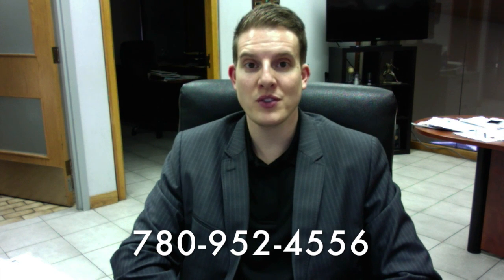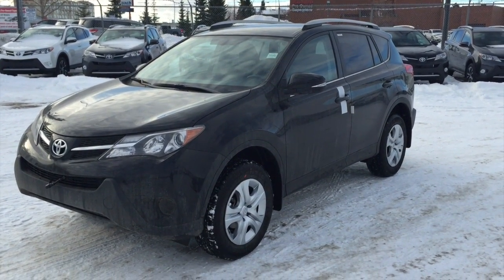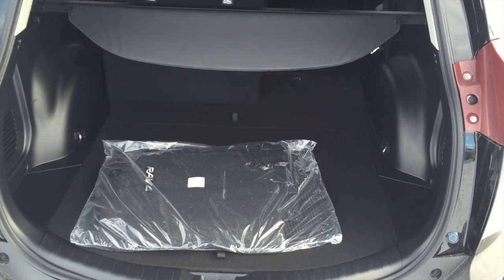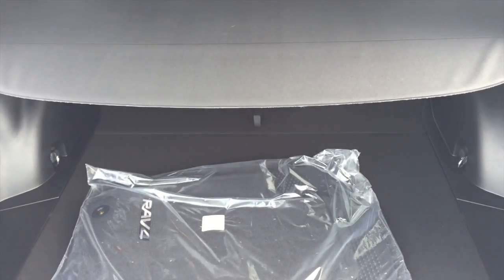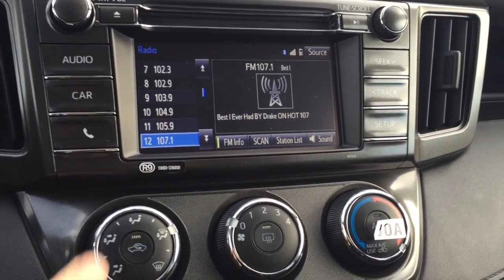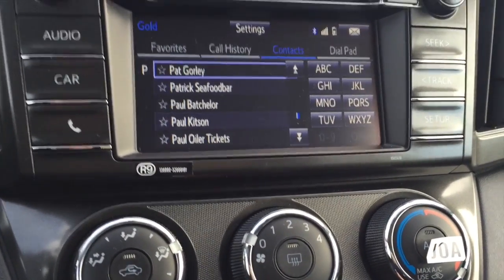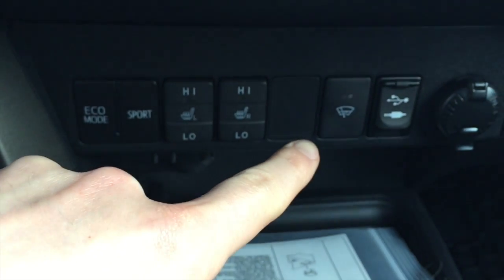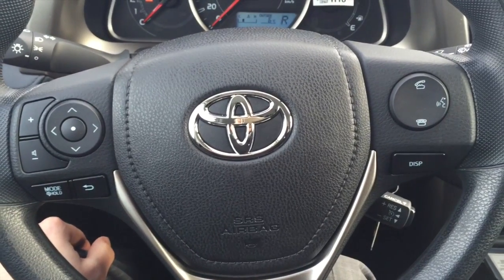Hi Clara, Chris Button from Mayfield Toyota RE: Rav4